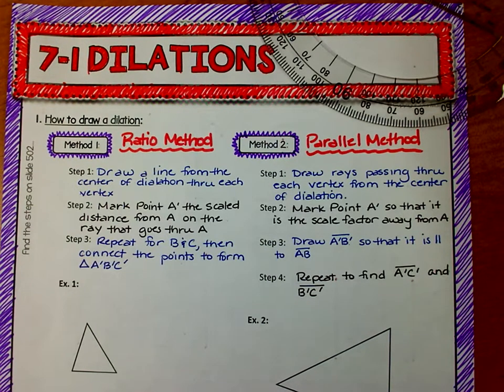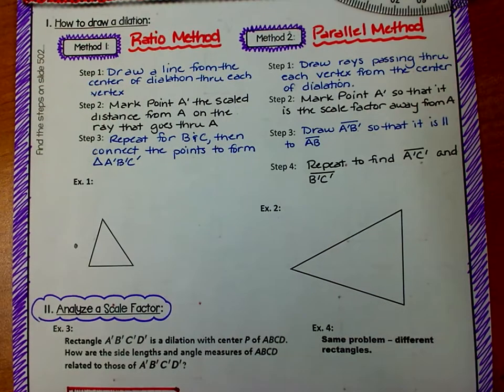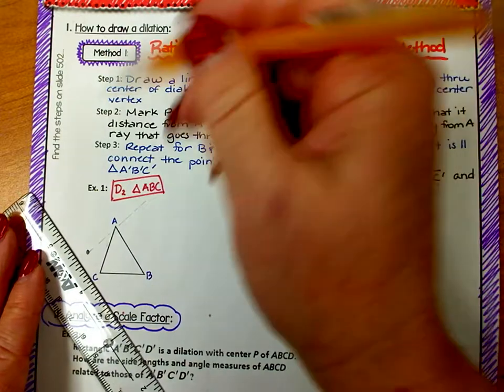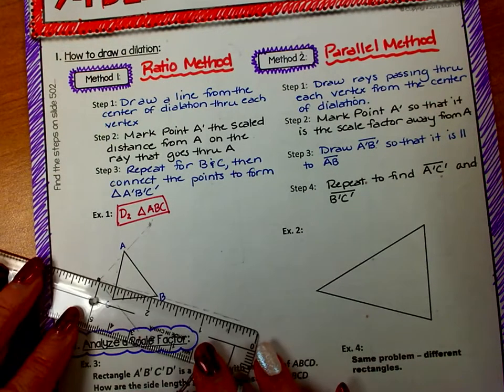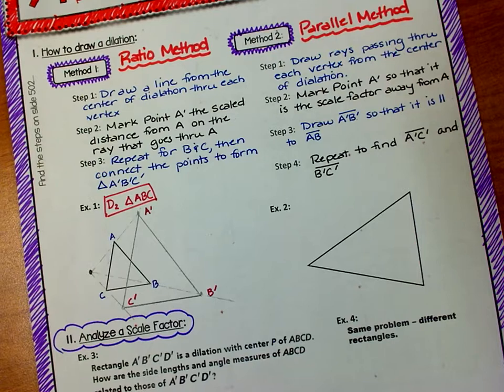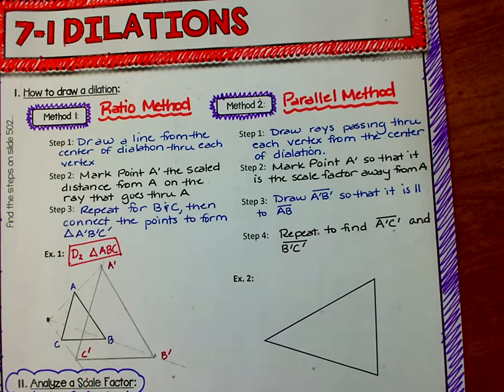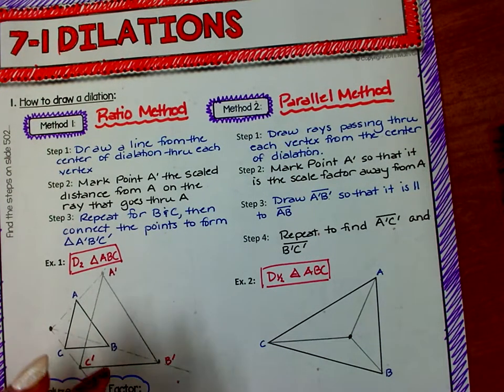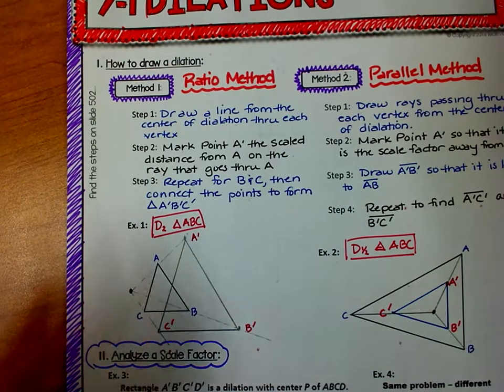7 1 Dilations